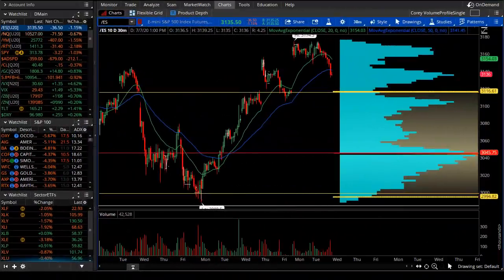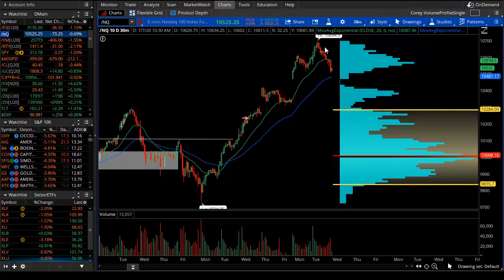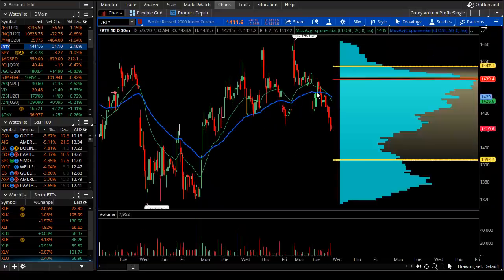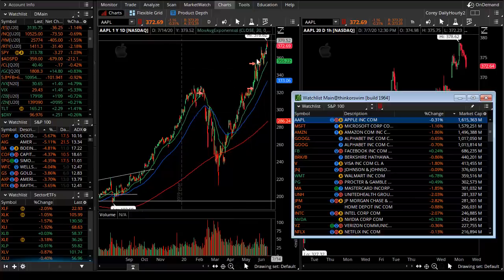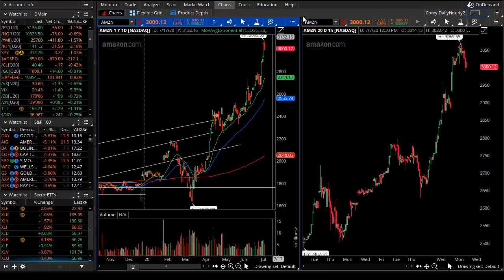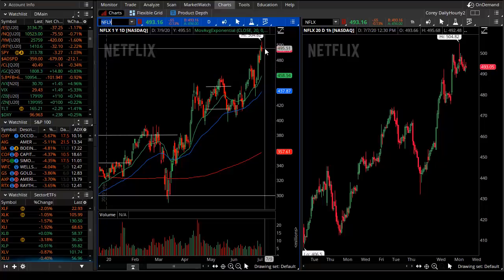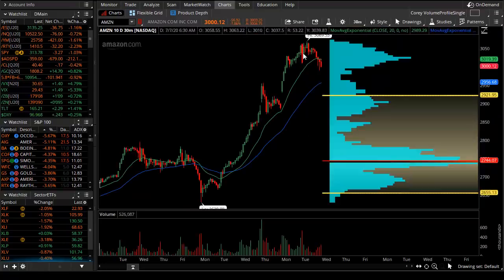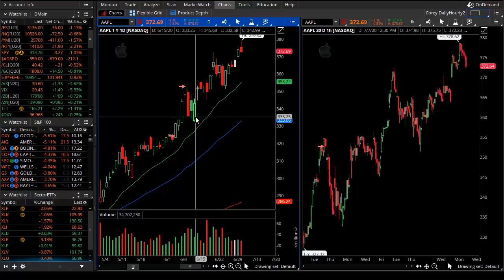Trading High-Flying Tech Stocks Back to Earth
You may have noticed leading tech names trading straight up, but today's session might be different and setting up meaningful pullback. In tonight's video, Corey highlights key names including AAPL, MSFT, AMZN and others setting up aggressive 'fade' trades using vertical spreads for a 'pullback' trade opportunity.